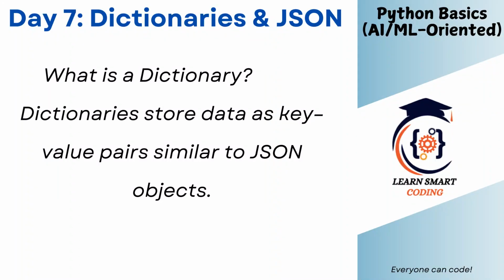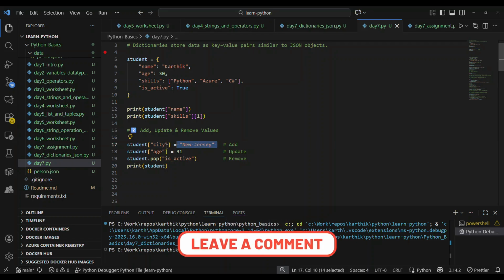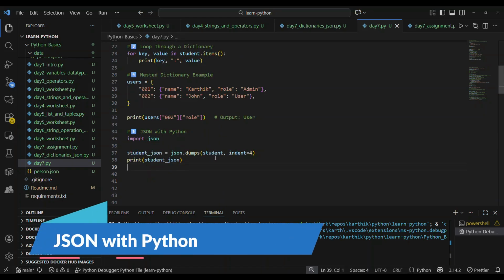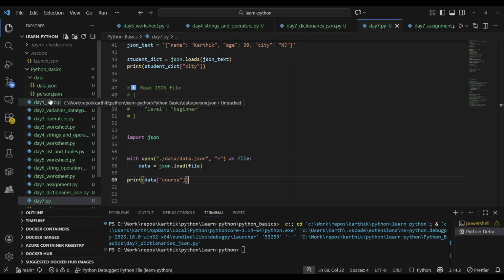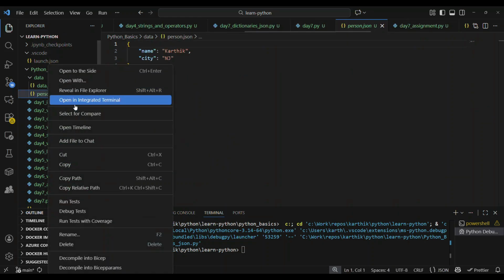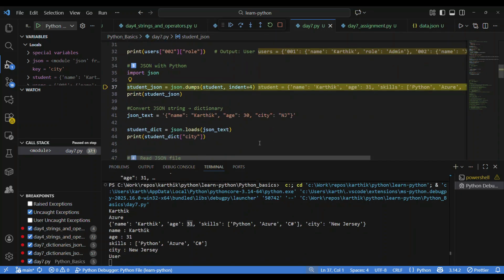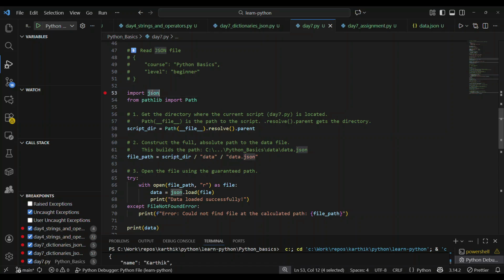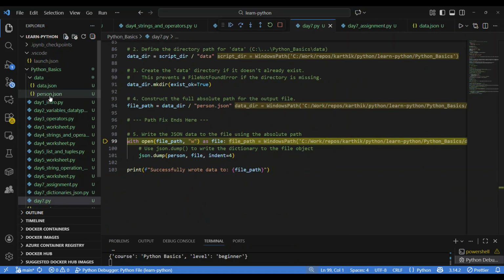Dictionaries vs JSON in Python – Don't Get These Wrong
In this video, we explore how Python handles data, focusing on "dictionary in python" and "python json". You'll grasp how modern applications use these "key value pairs" for data storage. This "JSON tutorial" is designed to help you understand these "python data structures" quickly and efficiently. 🎉

Happy coding!